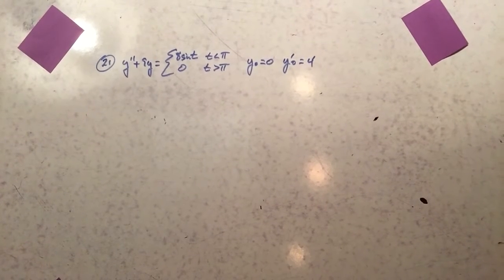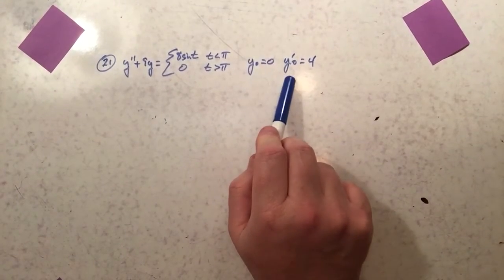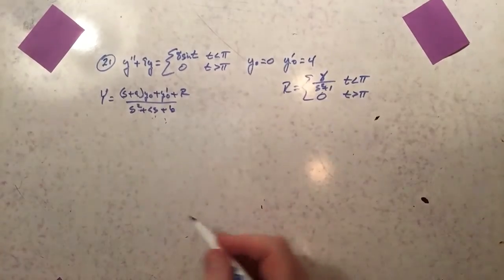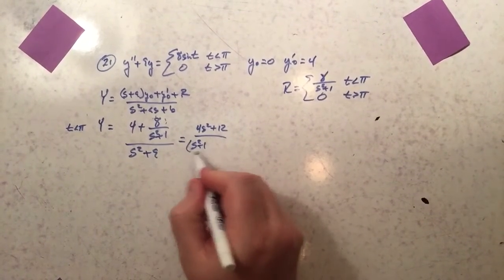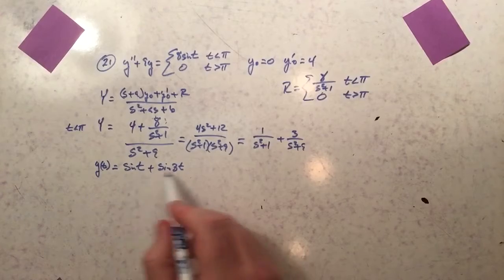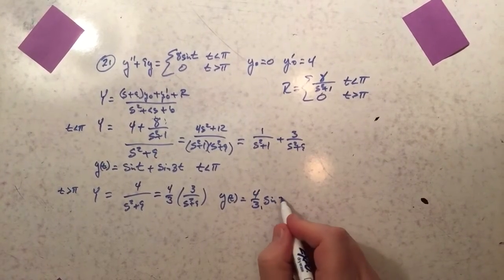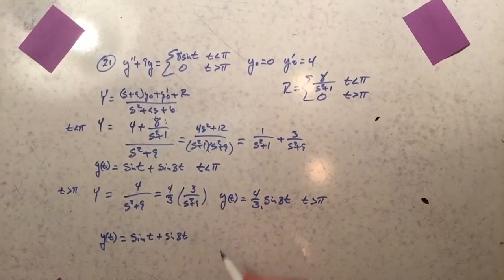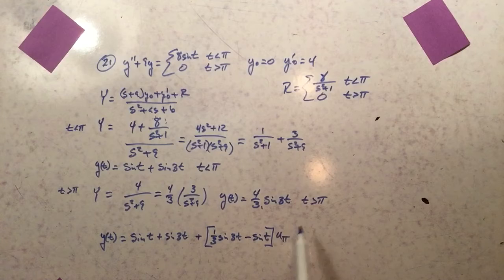6.3 #21 Heaviside at the end